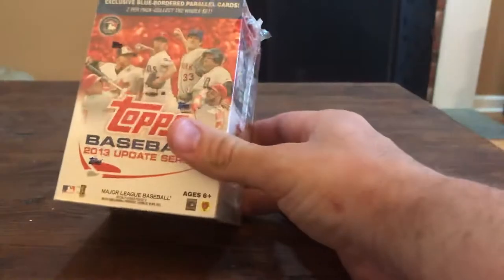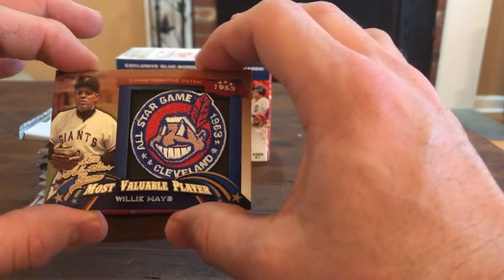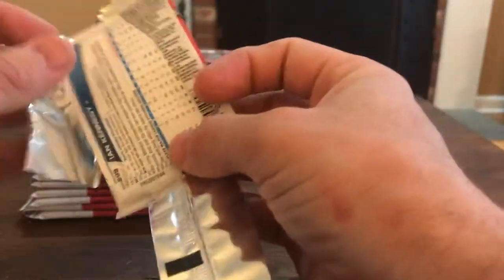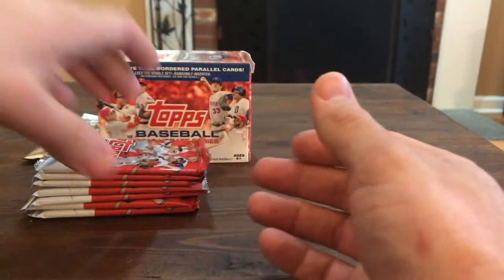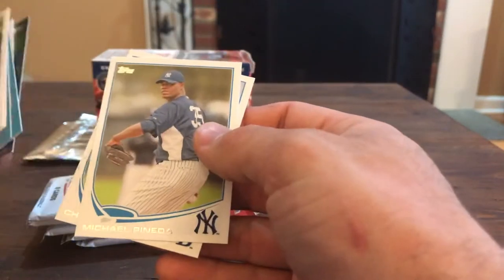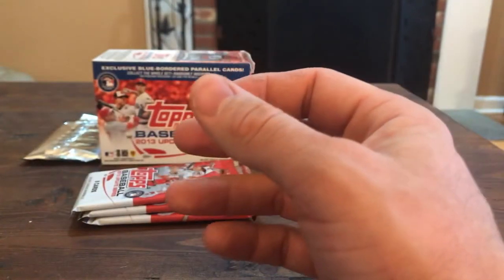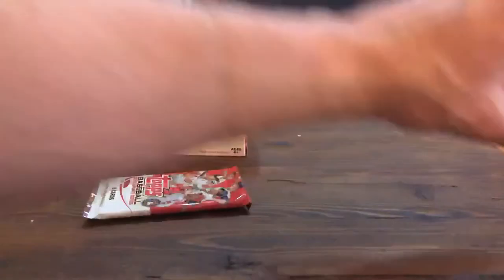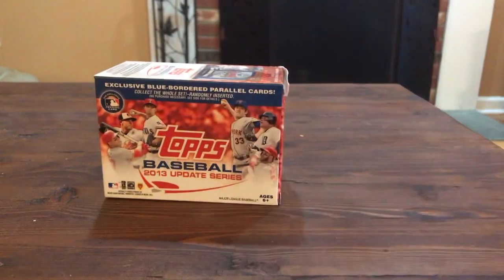Christian Yelich Rookie Pull 2013 Topps Update